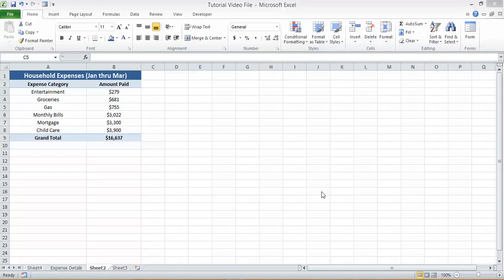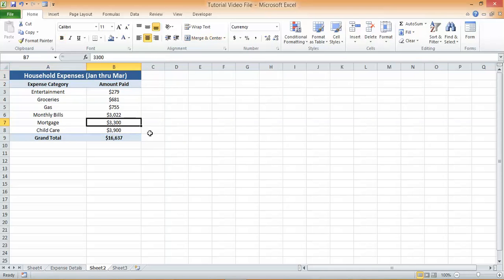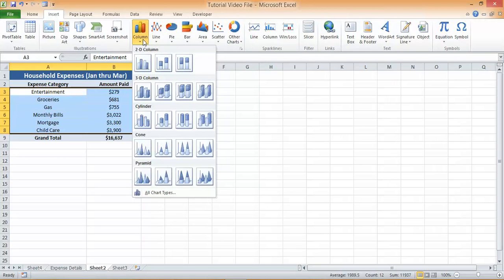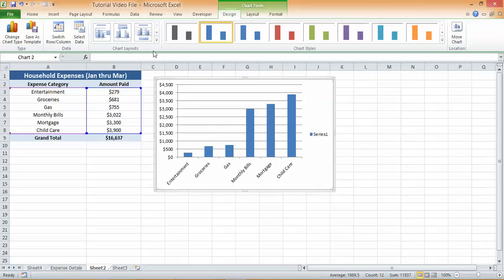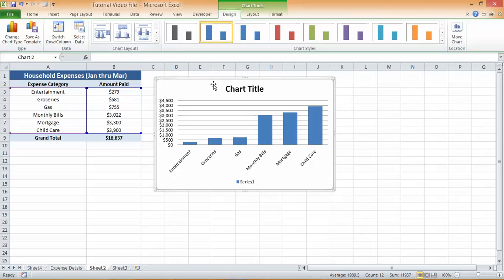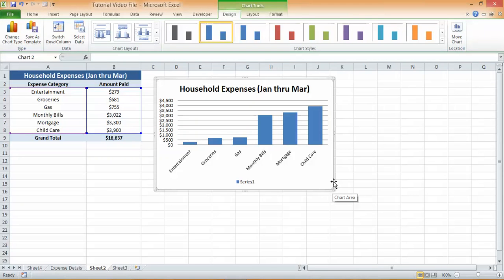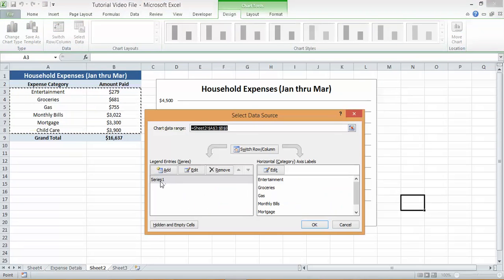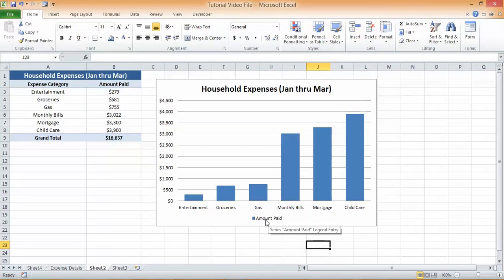Create Charts In Excel -Simple example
Charts are great for when you need to visualize data or if you have to present. One well made chart can save you having to read dozens of lines of text.

First we are going to select the columns we want to chart.

Next, we go to chart and select the type of chart we want to create. For our example, we chose column type.

Then we can change to add more information to the chart. Here we decided to put the chart title. After that we want to change the series 1 to indicate the amount paid. Go to select data choose series 1 then select the "amount paid" column.

That's all! From here you can go and change the color scheme if you'd like or add more information to the rows and columns, the chart will automatically update.